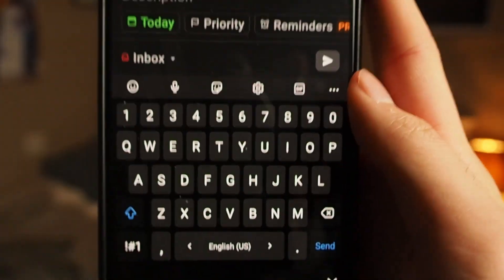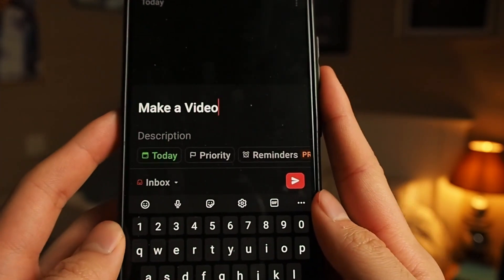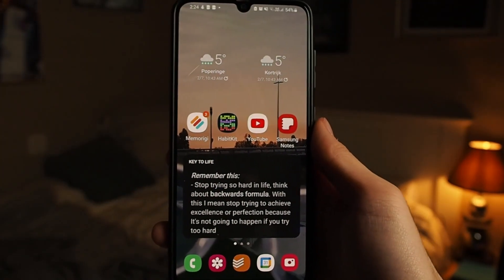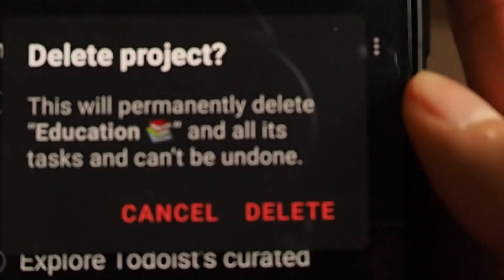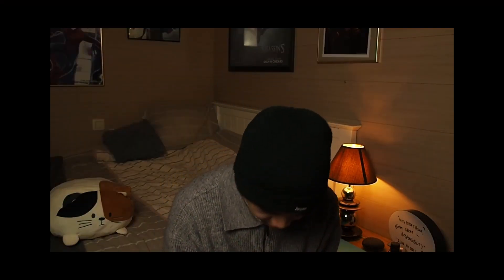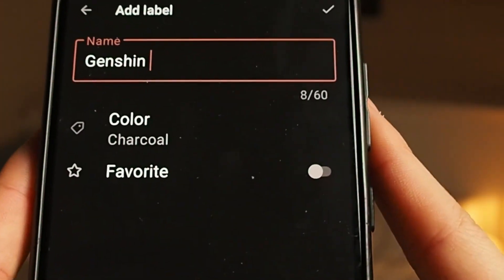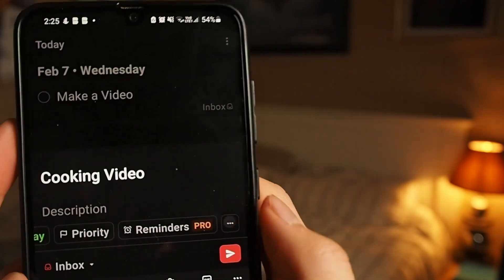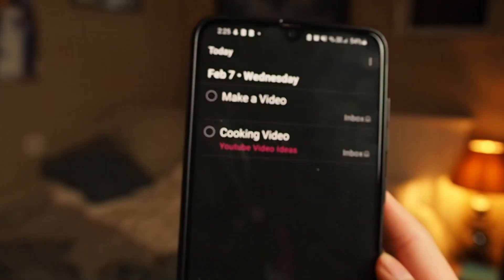Organize Your Thoughts In SECONDS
I will teach you how to effectively organize your ideas in the fastest time possible.

Here's the link if you want to try Todoist for yourself (It's FREE):

Timestamps:
0:00 - Intro
0:23 - How to quickly write down your ideas (The Easy Way)
1:09 - Step 1: Capturing your ideas
3:00 - Step 2 : Organizing your ideas
4:21 - BONUS!

Thanks to @LuKremBo for the awesome music in the background!